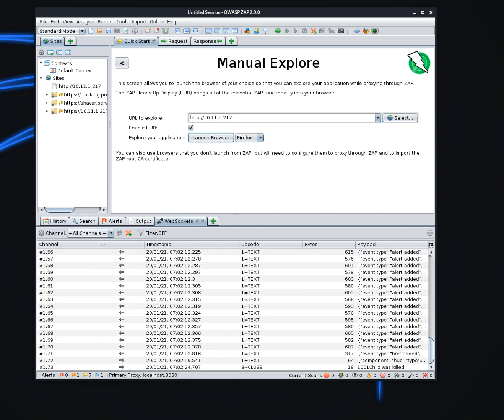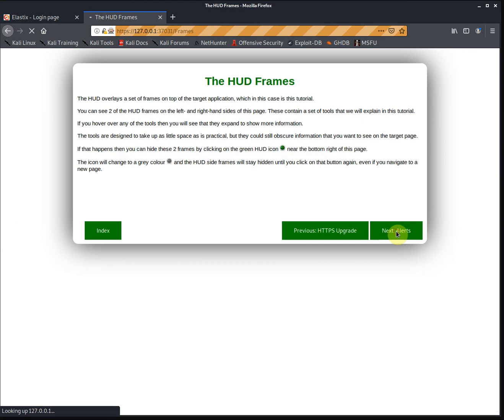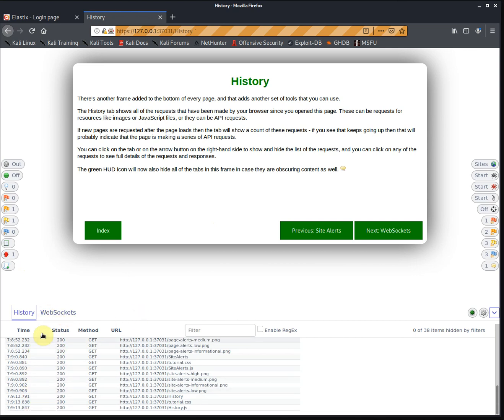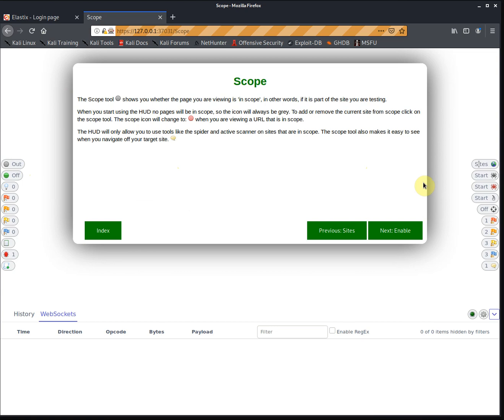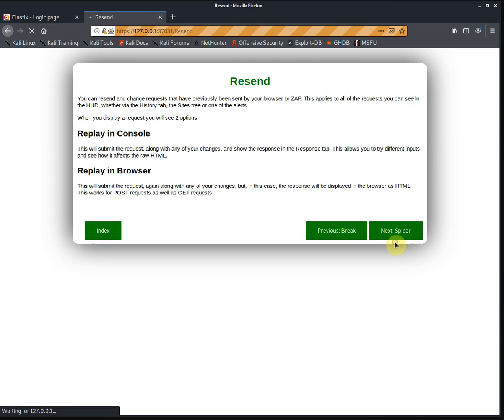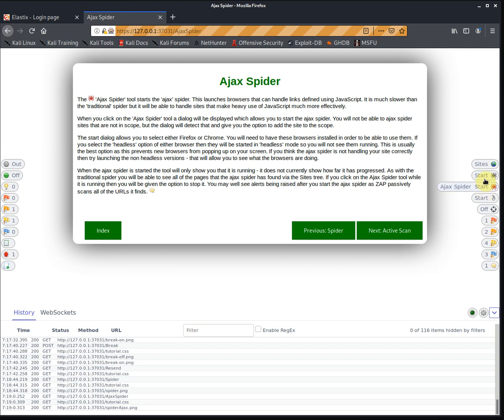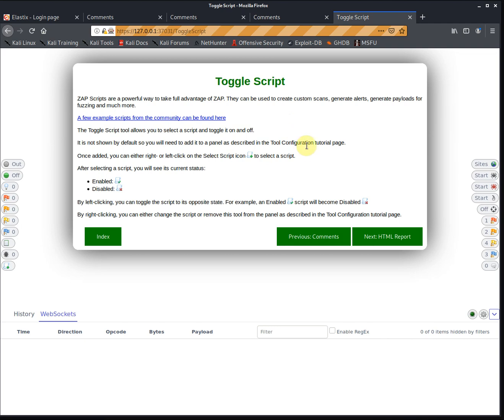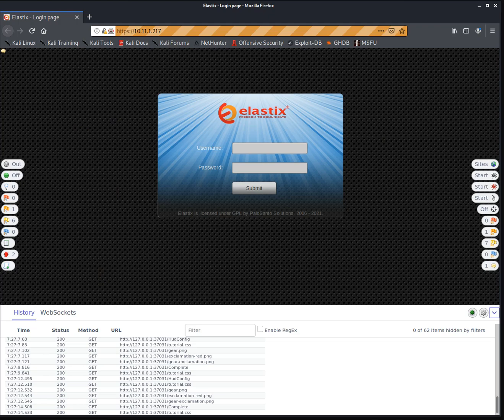ZAP Manual Tutorial Run Through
Short tutorial on the basic functionality of the ZAP HUD